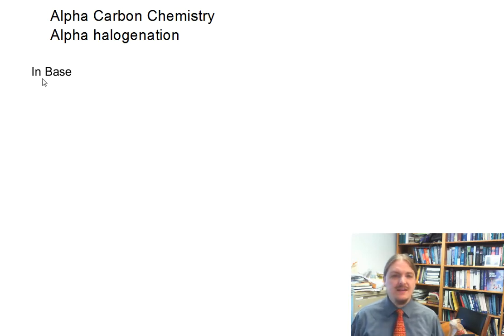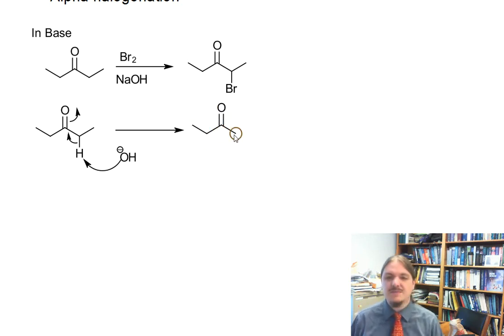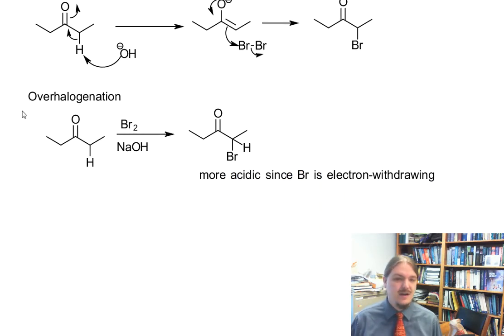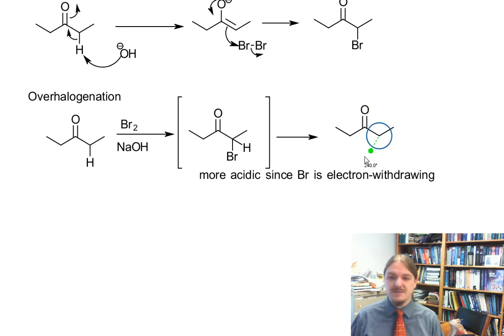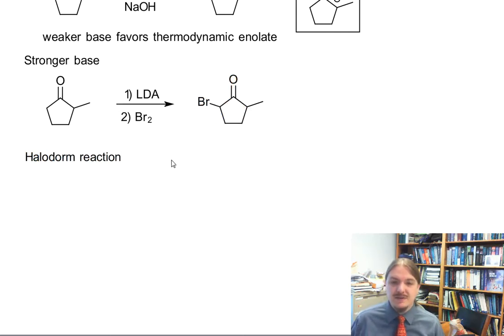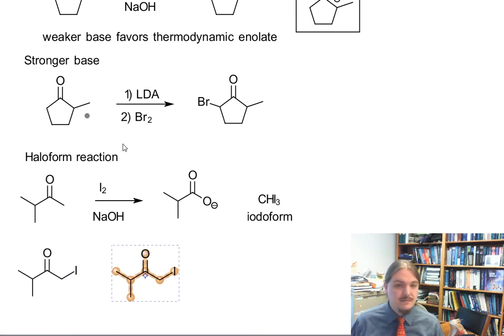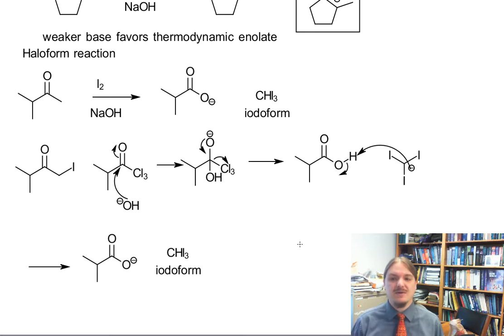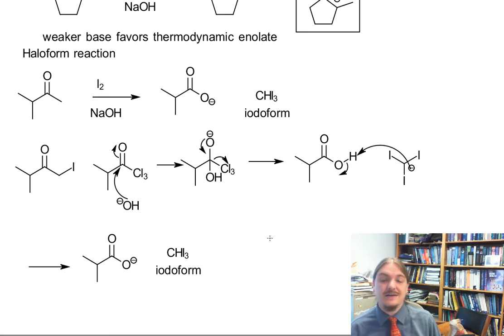Alpha Halogenation in Base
Aldehydes and ketones undergo alpha halogenation in basic conditions. The reaction is difficult to control as the halogenated product is often more acidic than the original aldehyde or ketone. Methyl ketones oxidize to the carboxylic acid through the haloform reaction.